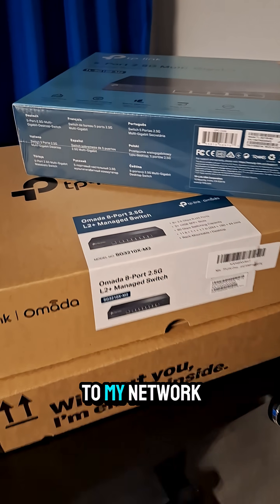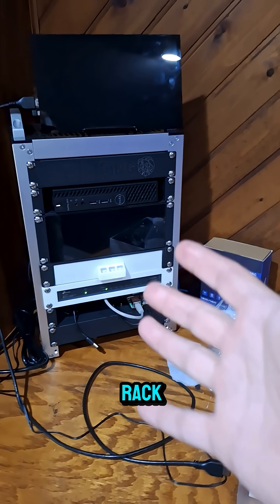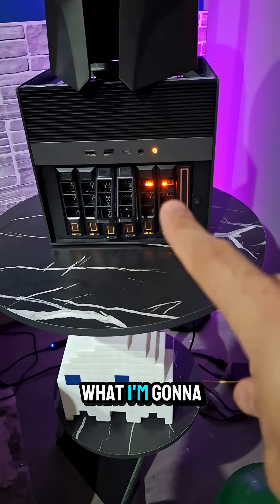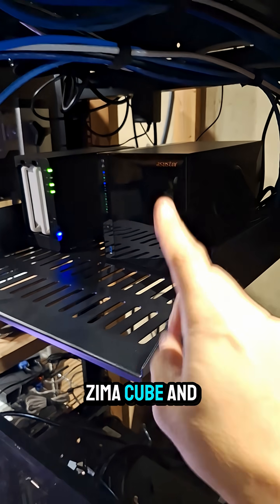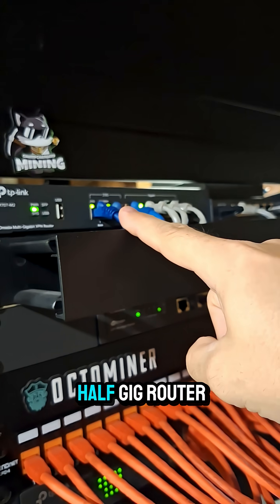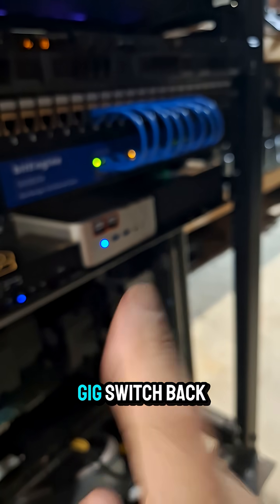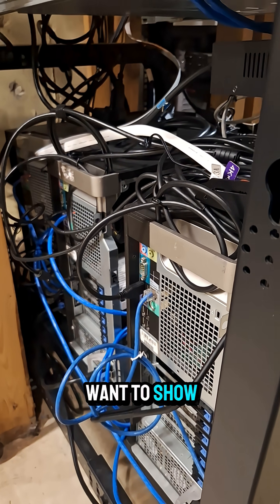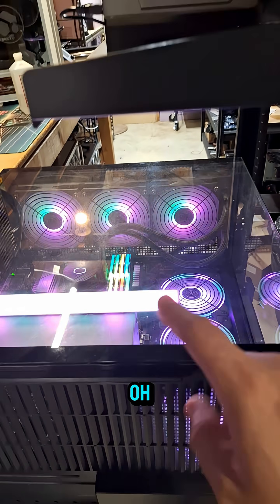Warning: May Cause Extreme Download Speeds. 🚀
This is the next level to advancing the home LAN.
NOW (I hope) we can actually move 60gb of raw files from SD card to Flash NAS in HALF the time, since I have TWICE the speed. on paper, this should work. Right .right?!?